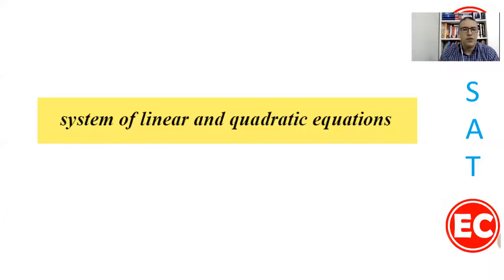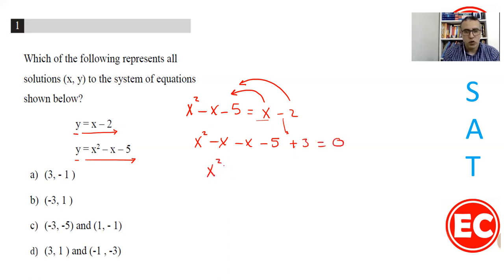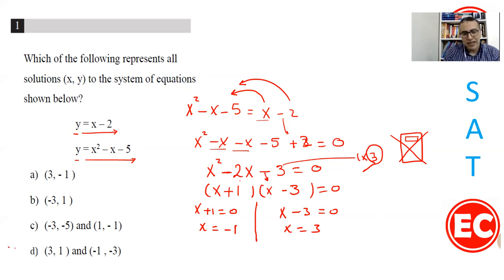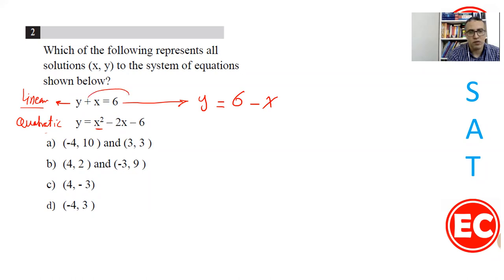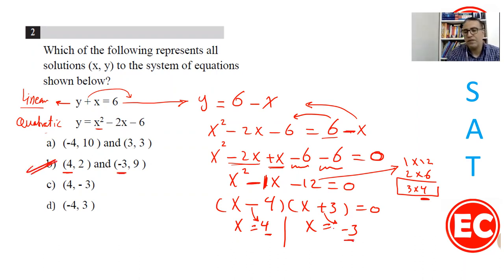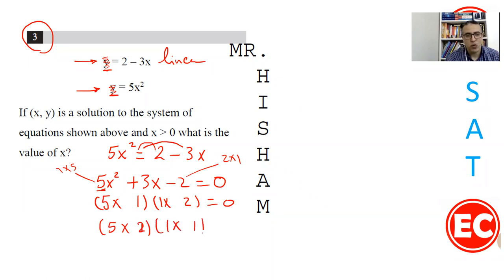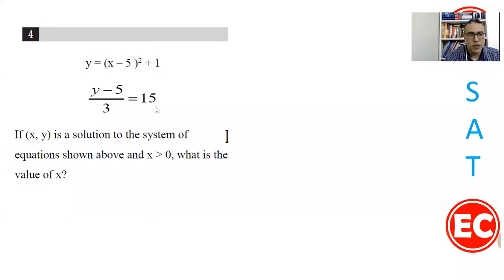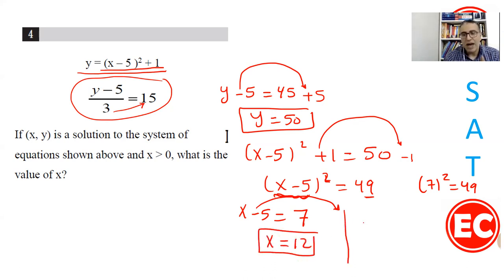System of two equations (Linear and Quadratic)